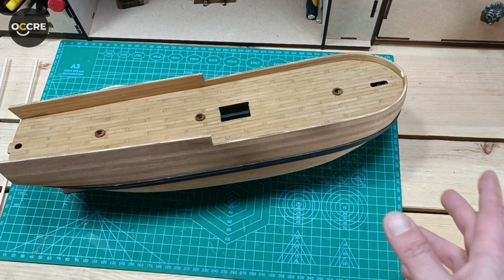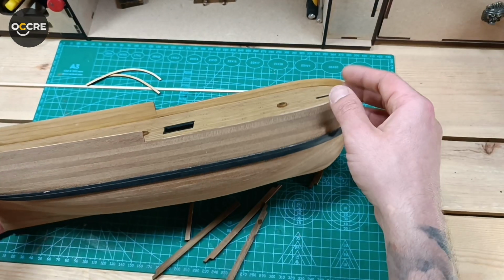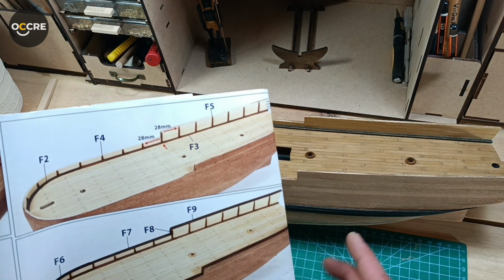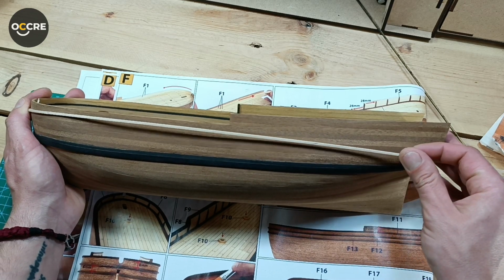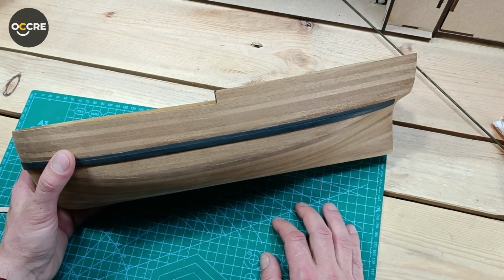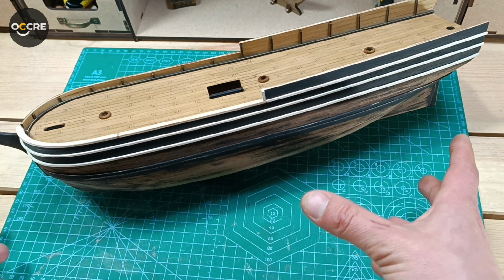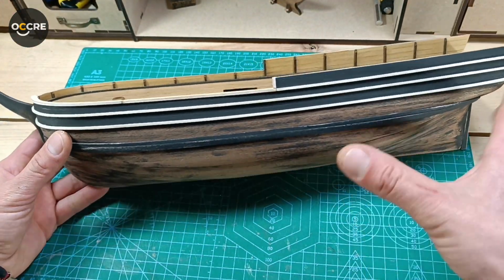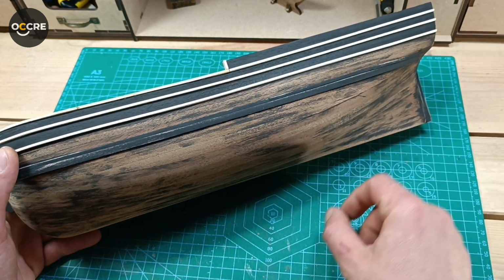Essex #10 The hull `Stage 1`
This video is about first stage of hull work. Placing the rails, weathering, working with the paints. hope you like the idea))

Also check my Instagram rp_home_harbour